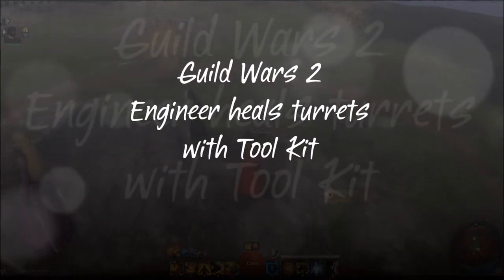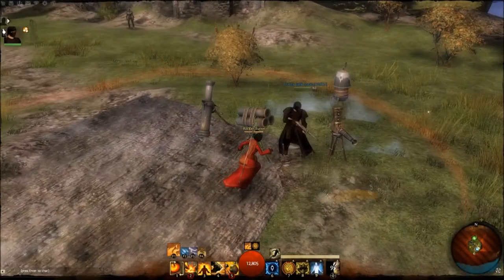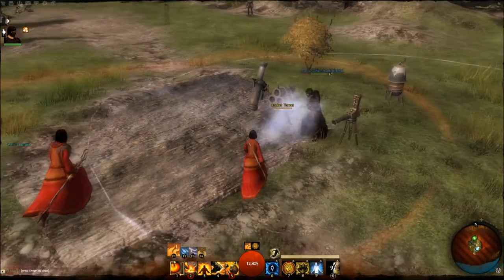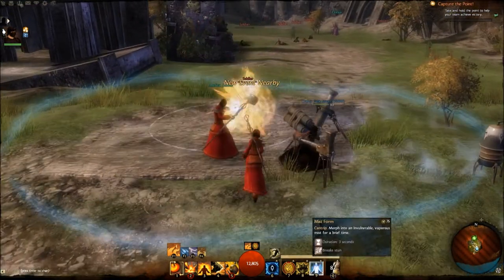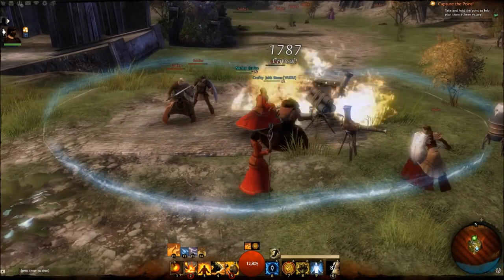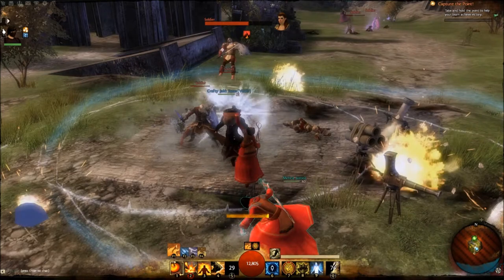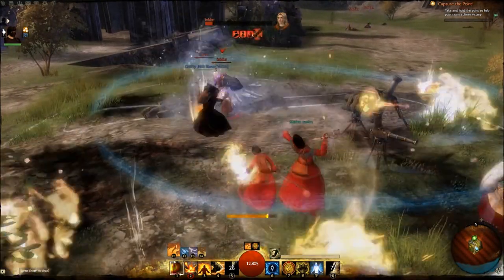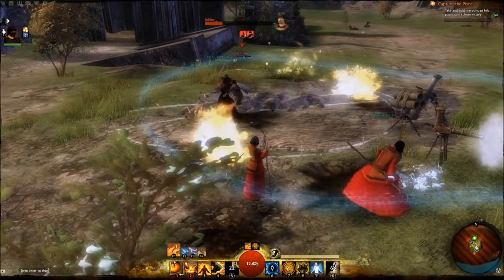Guild Wars 2 Engineer healing turrets with the Tool Kit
Engineers that enjoy the Tool Kit can use that handy wrench to smack their turrets around.  This heals them in addition to any other heals, like self-healing, you may have going on your turrets giving your turrets the extra edge in battle.  Also, you're engineer, you should heal your turrets by hitting them with wrenches!